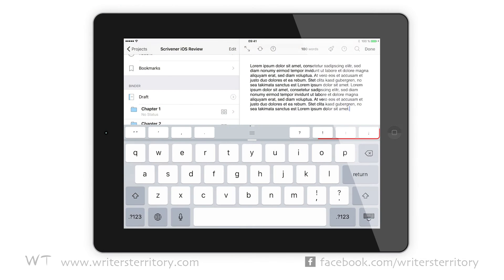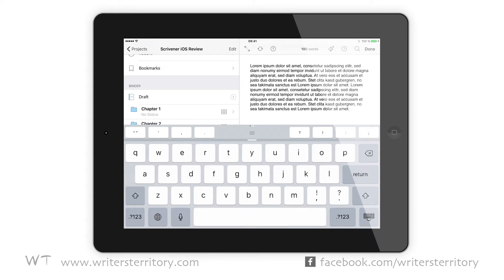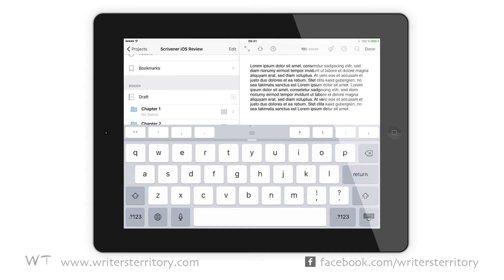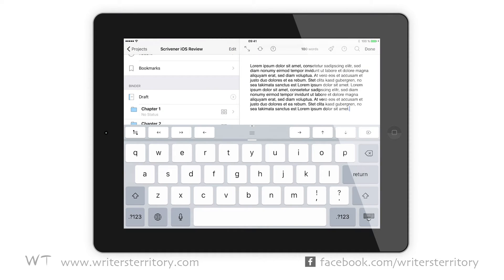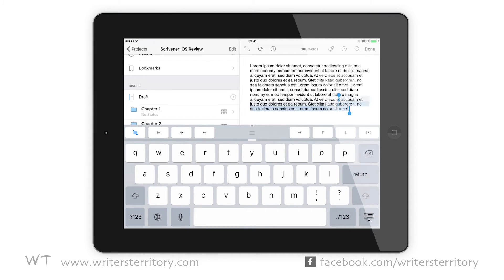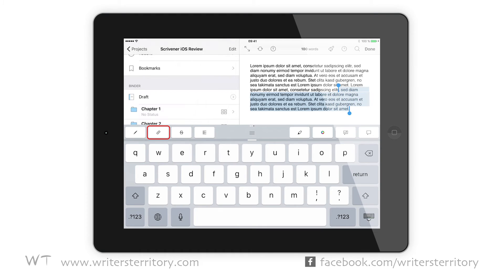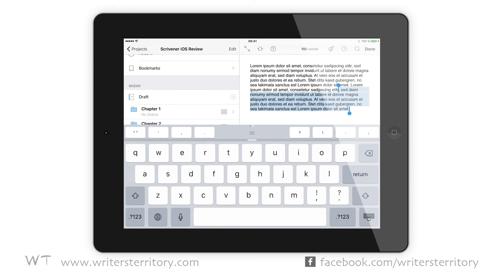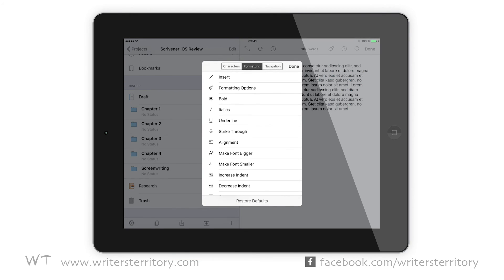Scrivener iOS: Keyboard Quick Access Buttons